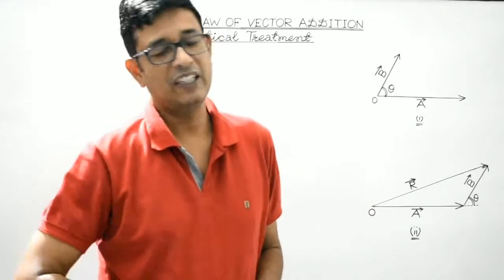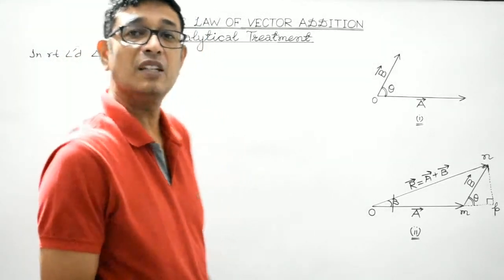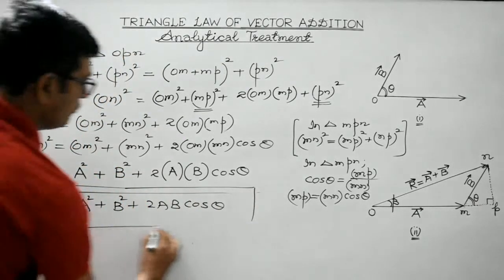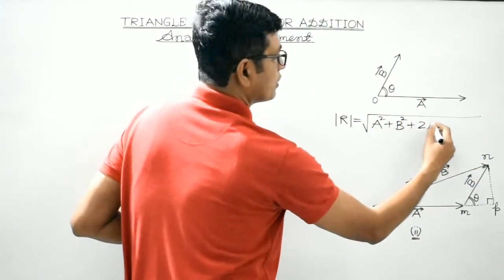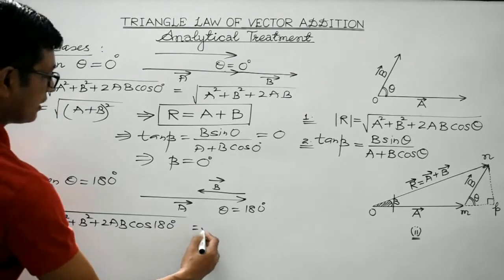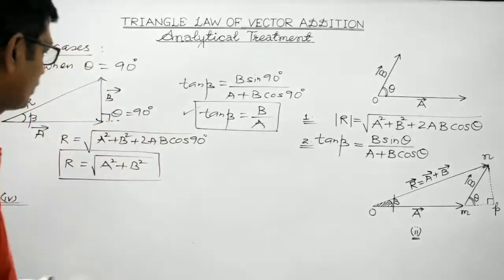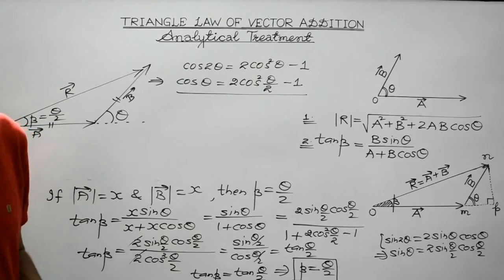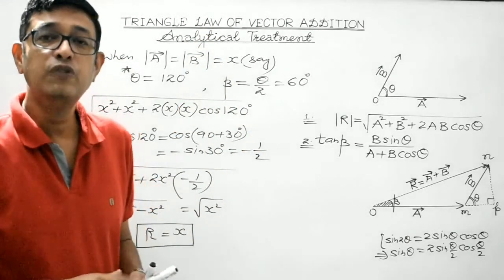Physicsforclass11 (Kinematics:VECTORS K18) -Analytical Treatment Of Triangle Law Of Vector Addition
Analytical/Mathematical treatment of Triangle Law of Vector Addition, Expression for the magnitude and direction of the resultant of two given vectors. Resultant of two vectors when the angle between them is 0, 90 and 180 degrees.